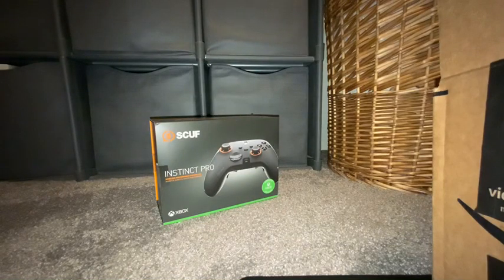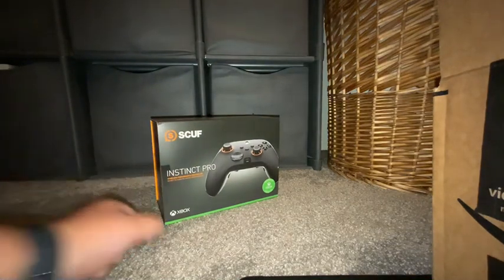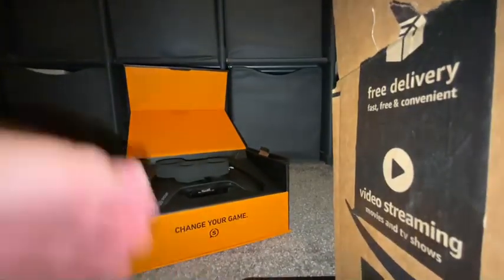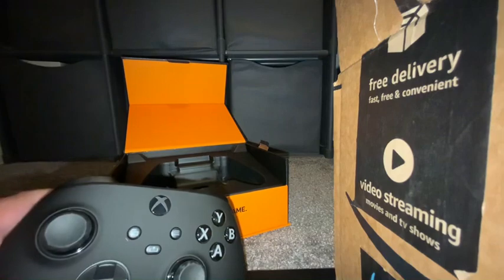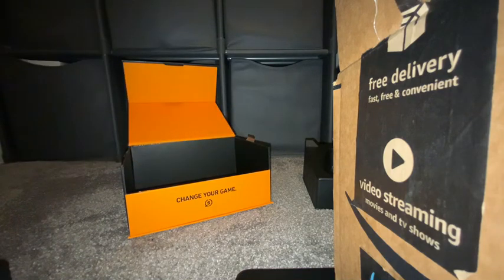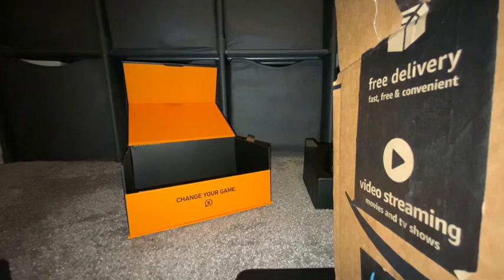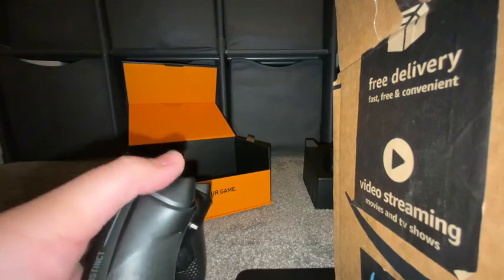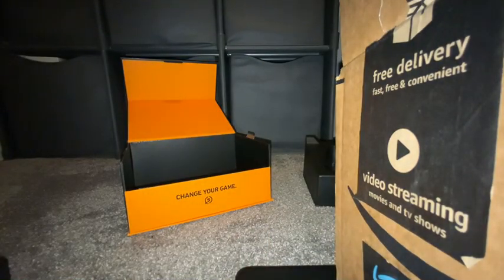Cousins Scuf Instinct Pro I Unboxing and Review